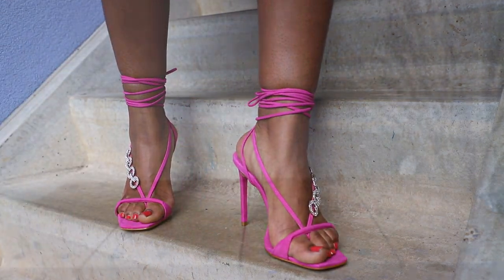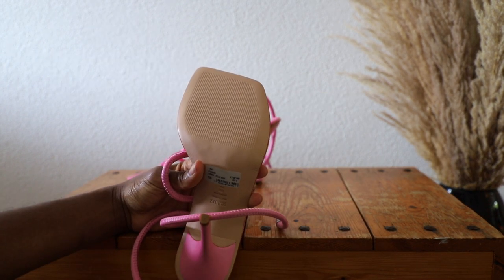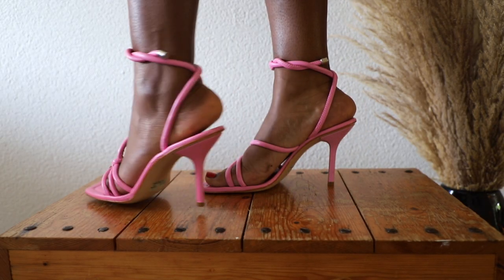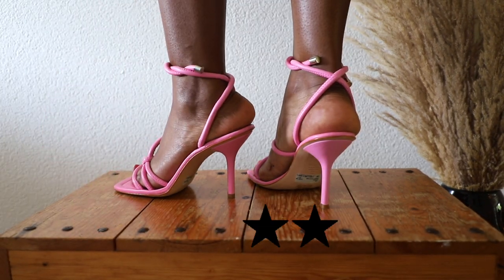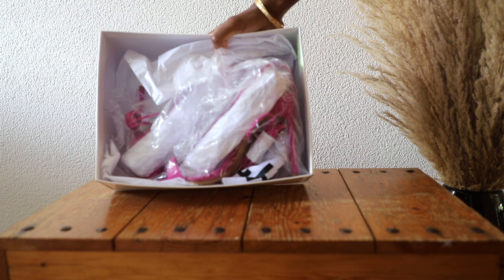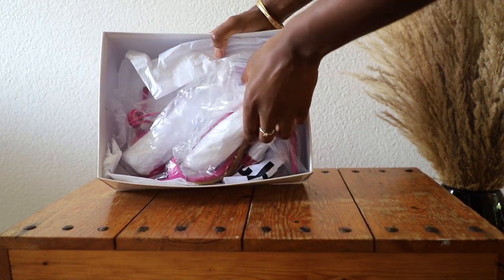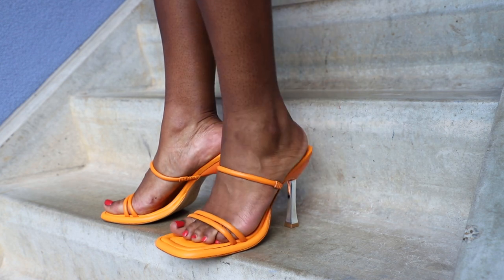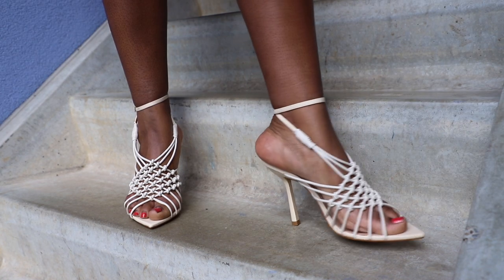I Tried Out 5 Different Heels From Schutz Find Out Now If They’re Worth Your Money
Schutz shoes are high-quality glamorous heels. The real question is, are they comfortable? In this video, I'm trying out 5 different heels from Schutz. I'm testing the wearability. I'm also trying out Schutz shoes to see if they are comfortable enough for you to wear for hours. Find out now if Schutz shoes are worth your money.

❤Sign up for the waiting list! ❤
Learn how to walk elegantly in high heels for hours without pain:

❤Timestamps❤
0:00 - Intro